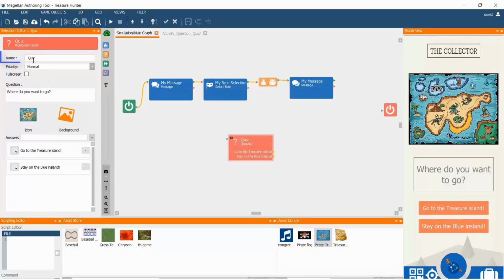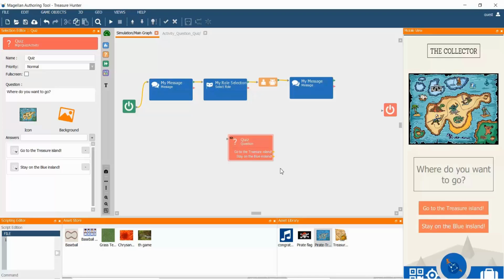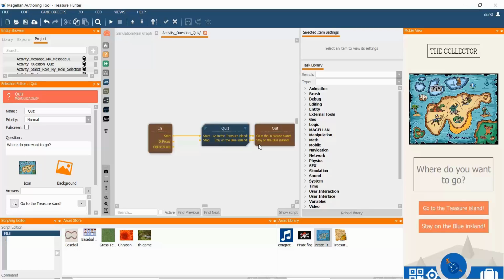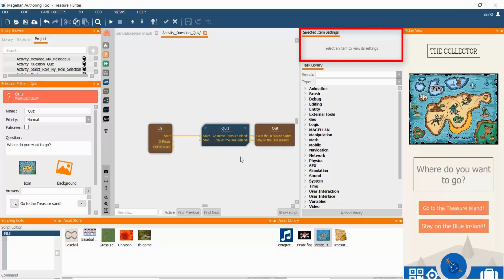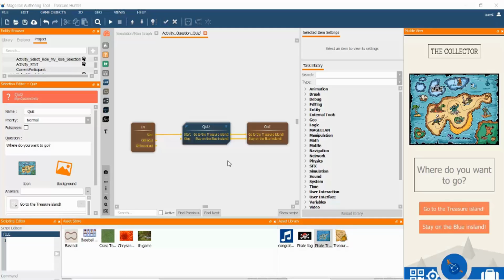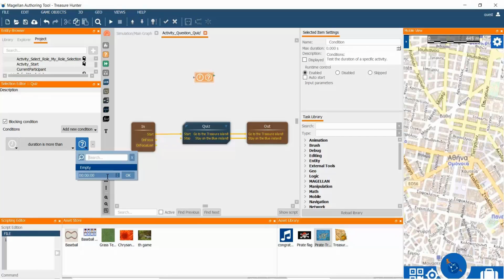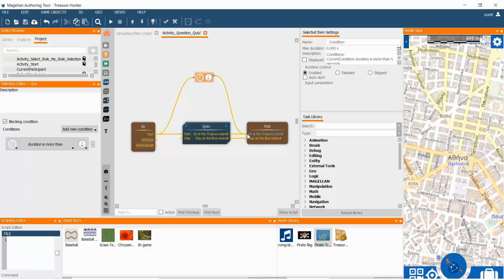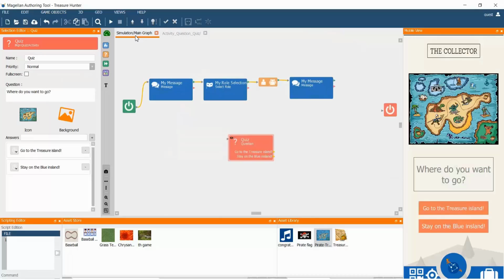Tutorial 8 Behavioural Level in the MAGELLAN Authoring Tool